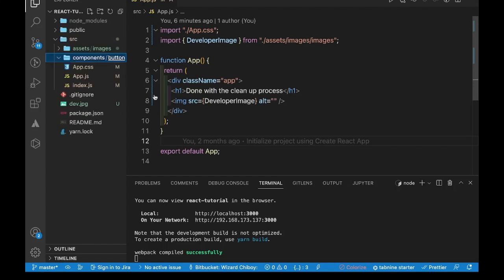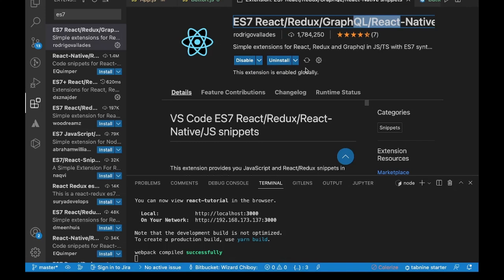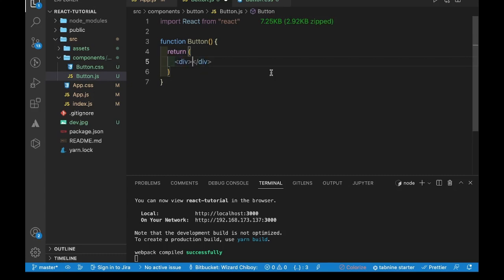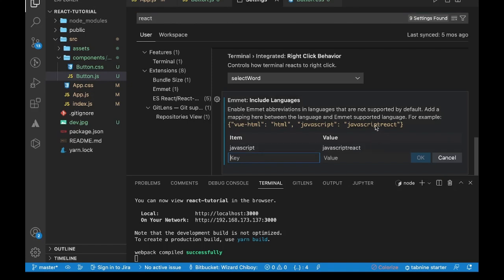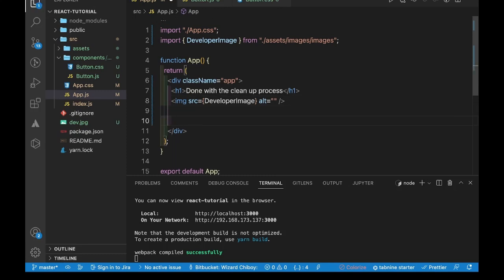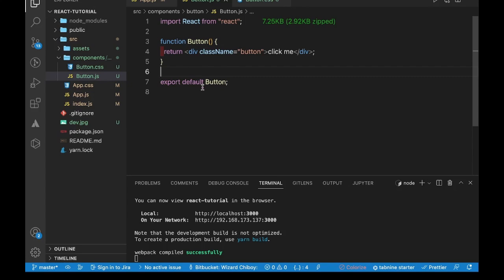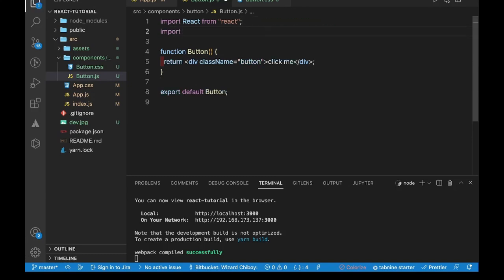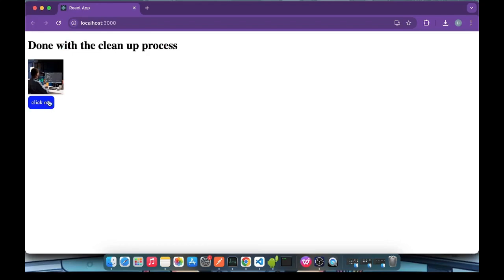Web Development Series ( Lesson 49 - React Components )